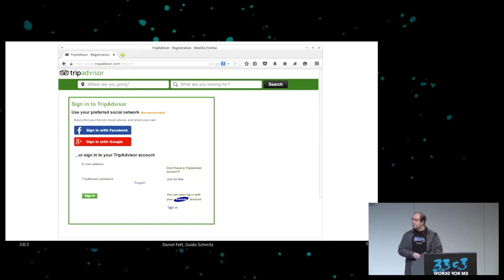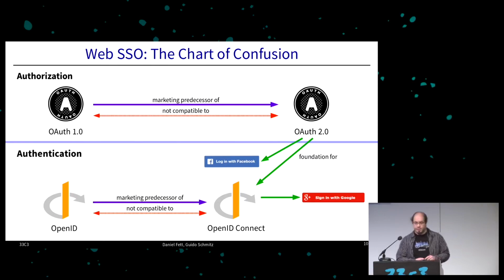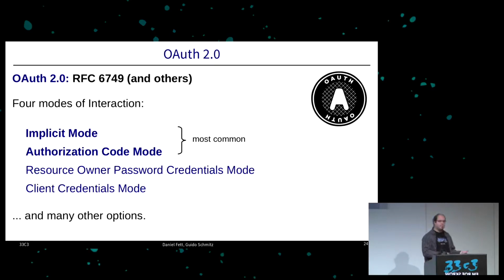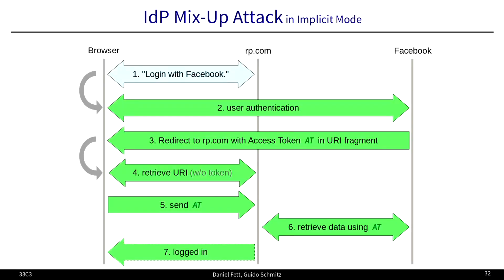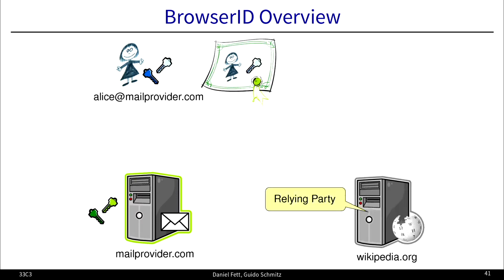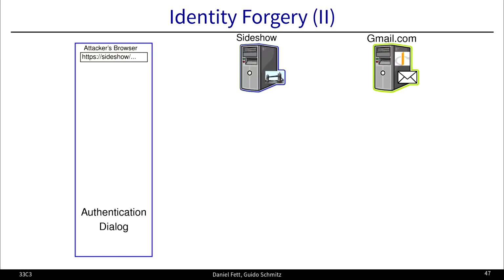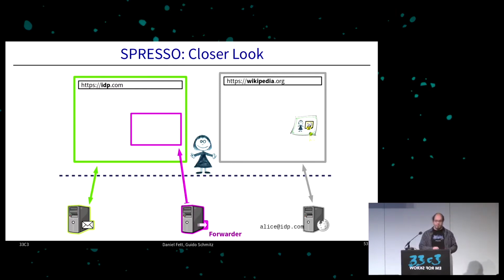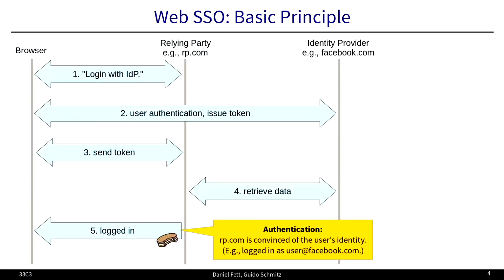33C3 2016 On the Security and Privacy of Modern Single Sign On in the Web